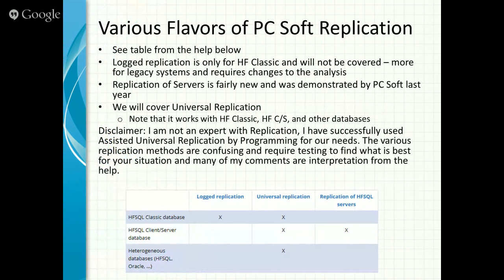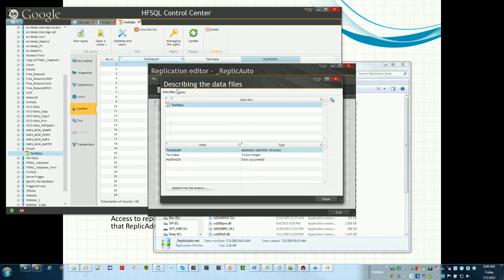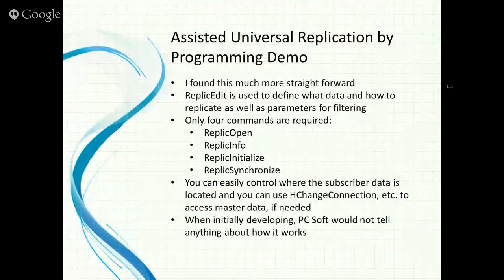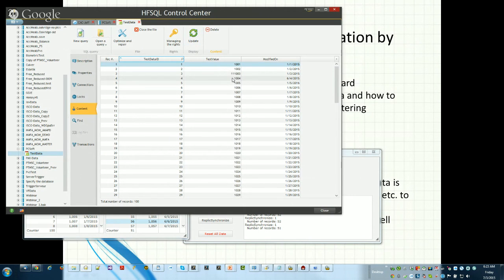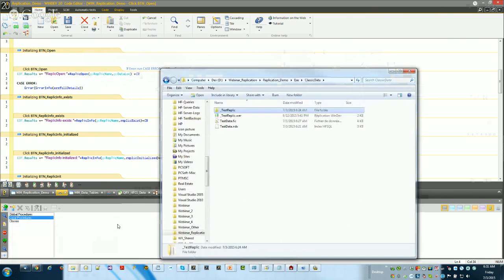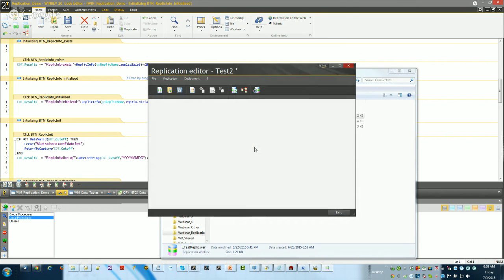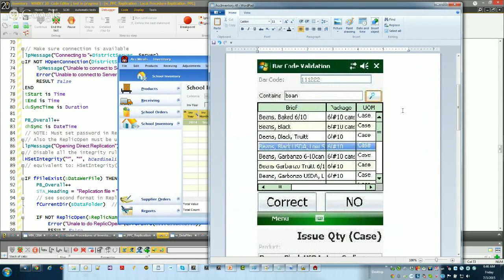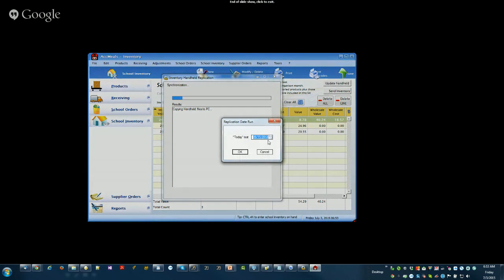WINDEV Webinar #155 - Jeff Graham - PC Soft Replication with emphasis on Assisted Universal Repli...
During this webinar, Jeff Graham will give an overview of PC Soft replication options and demonstrate his Assisted Universal Replication in WinDev Mobile for Windows Mobile 6.1 with barcode scanners for remote kitchen inventory.